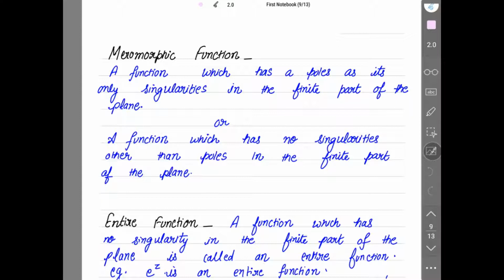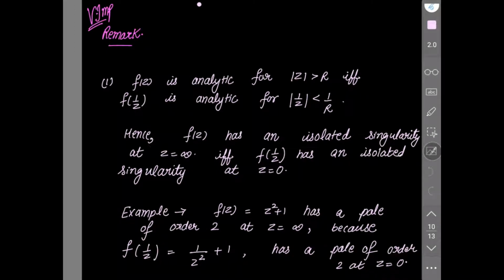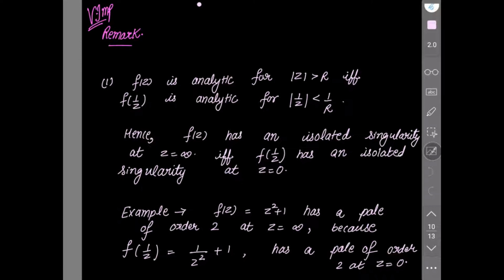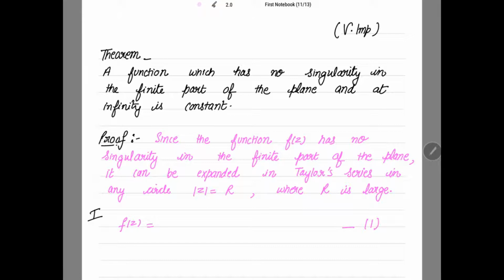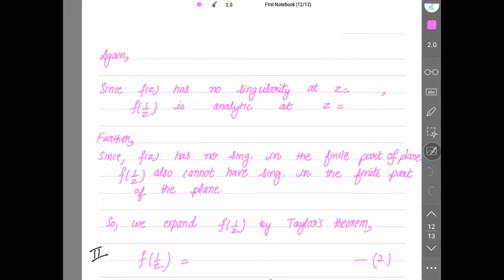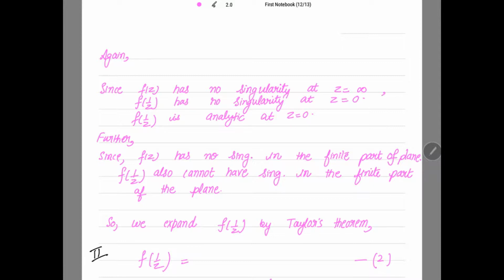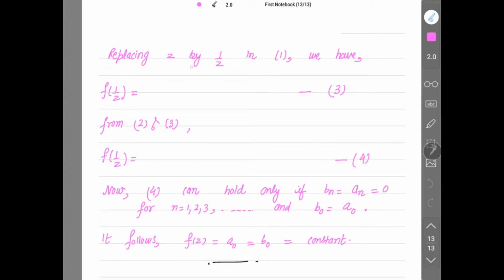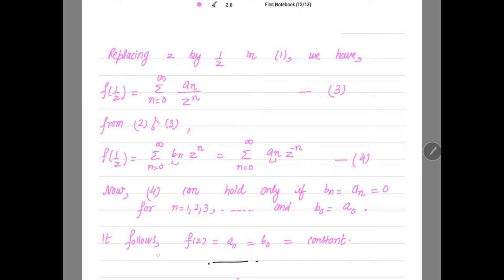Singularities in Complex Number | Types of Singularities in complex number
Introduction of Meromorphic function and Entire Function
Expected Theorem_A function which has no singularity in the finite part of the plane and at infinity is constant.

Singularities of an analytic Functions
Poles and Singularities
Singularities complex Analysis
What is Singularity
Kinds of Singularities
Examples of Singularities
Zeroes and Singularities in complex Analysis
Types of Singularities in complex Analysis
Isolated Singularities in complex Analysis
Removable Singularities in complex Analysis
What is an example of Singularity